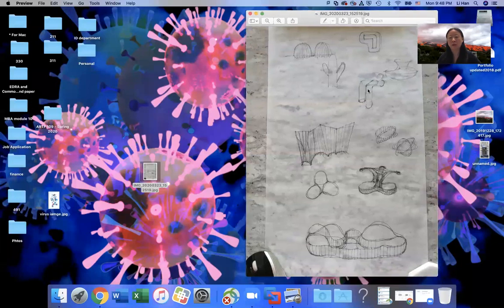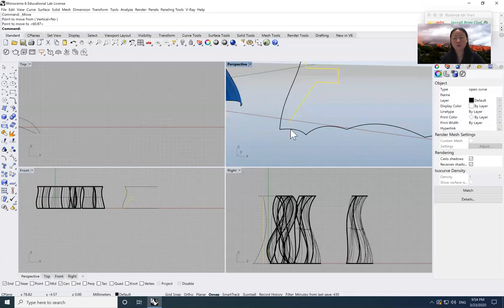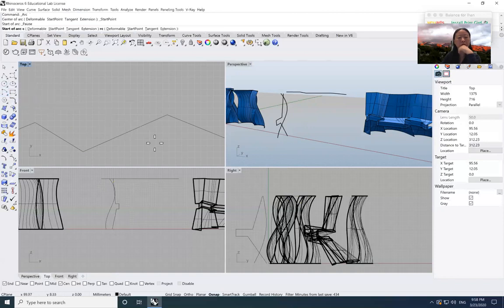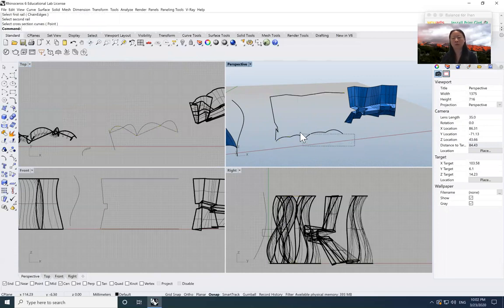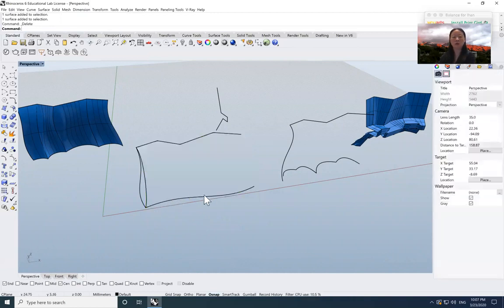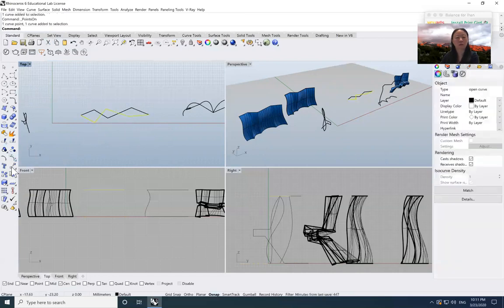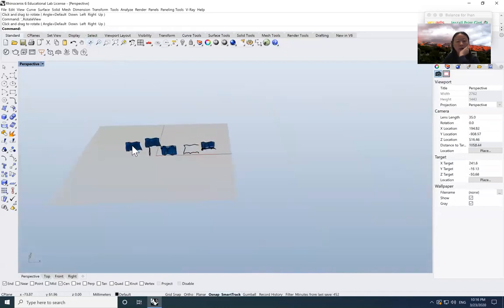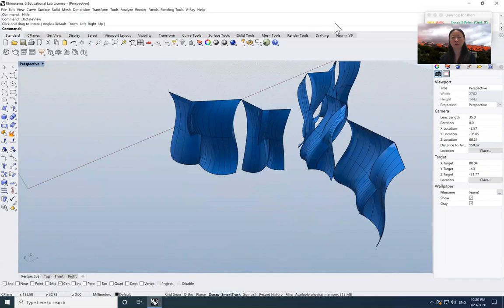Rhino lecture 1